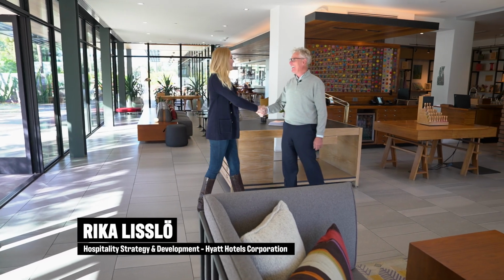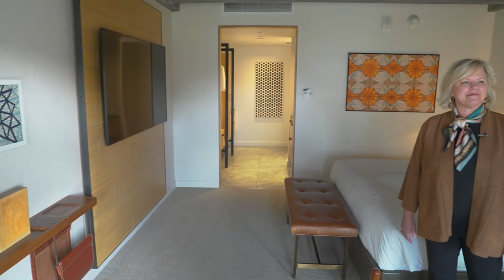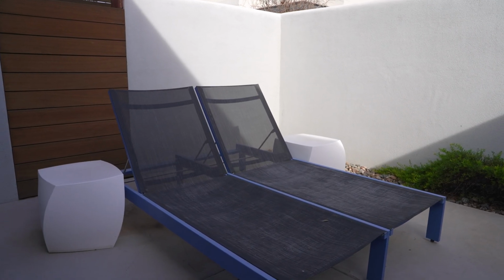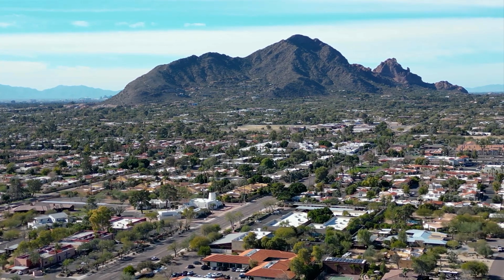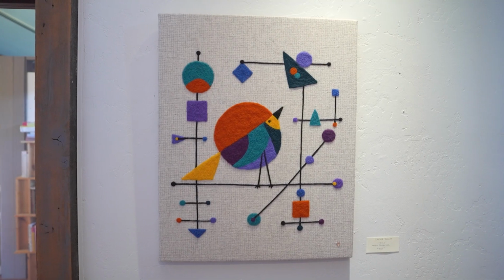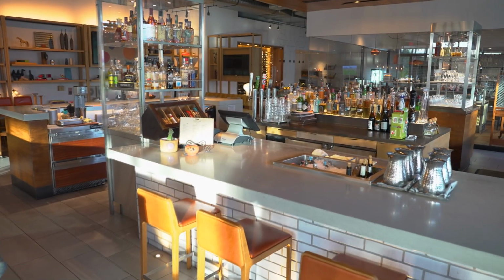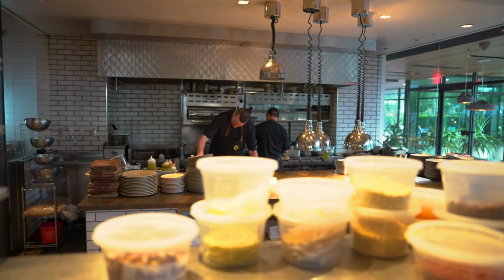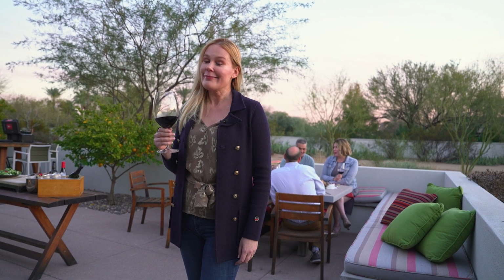A Mid-Century Modern Hotel in the Arizona Desert | Hotels ByDesign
Andaz Scottsdale Resort and Bungalows is a luxury resort and desert oasis in Scottsdale, Arizona.

The extreme contrast of sun and shadow and the dream-like colors of a Sonoran sunset have beckoned artists to the American Southwest for decades.

This unique juxtaposition between art and landscape was the artistic inspiration for Andaz Scottsdale. The design reflects the innovative 1950s mid-century modern desert art scene influenced by architects, artists and graphic designers, including Alexander Girard, Frank Lloyd Wright and Paolo Solari. The desert served as a creative landscape to weave an eclectic mix of folk art, cultural patterns, and bright colors into the architecture and design of the hotel.